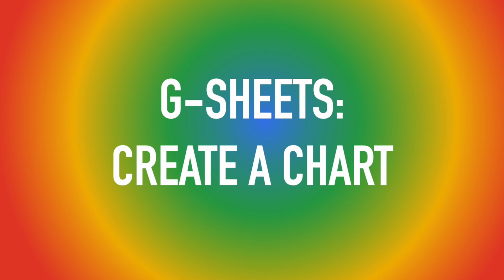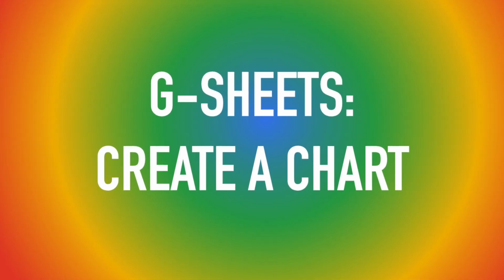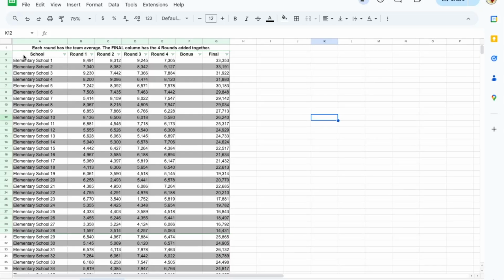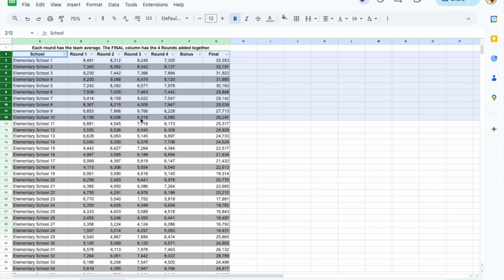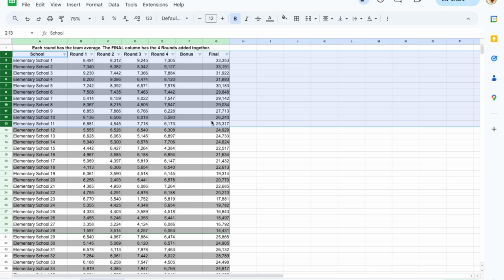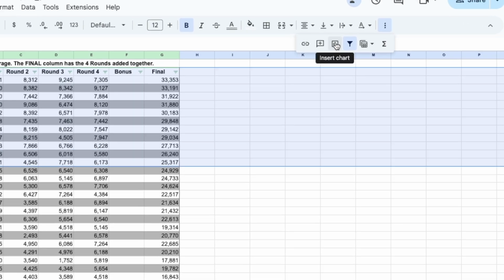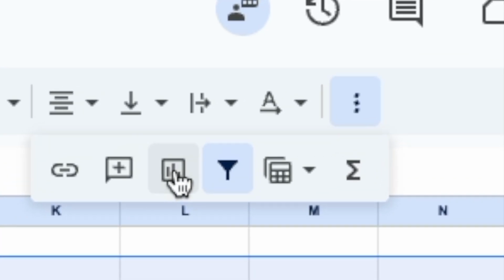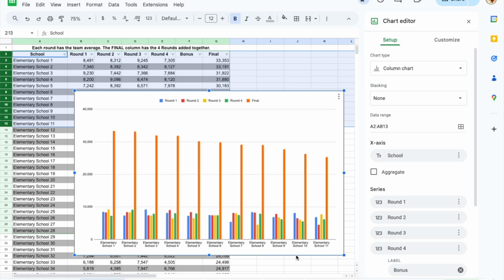Mini-Minute with Google: Creating Charts in Google Sheets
This video demonstrates how to create a chart in Google Sheets.